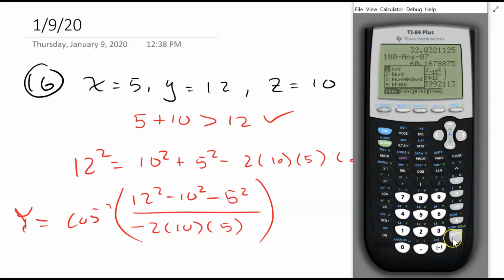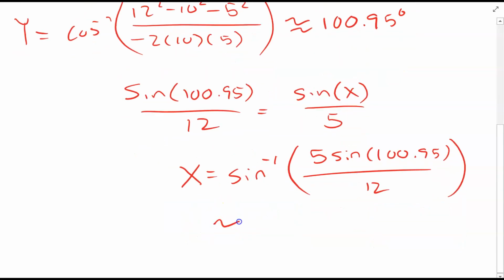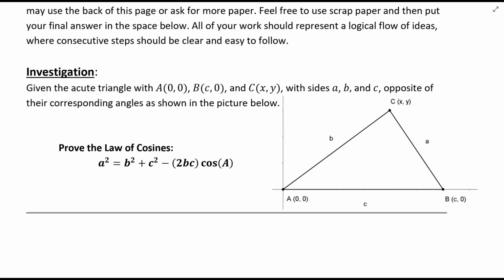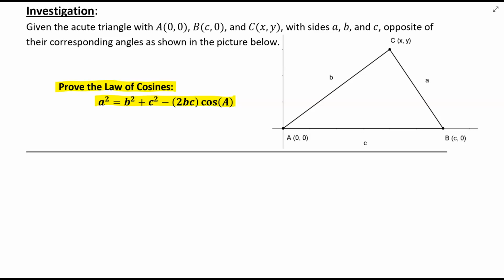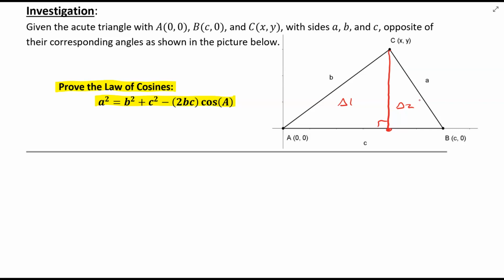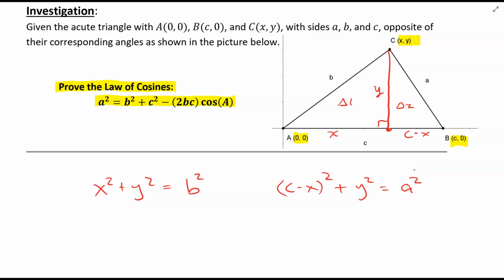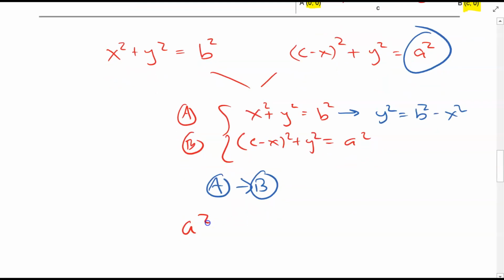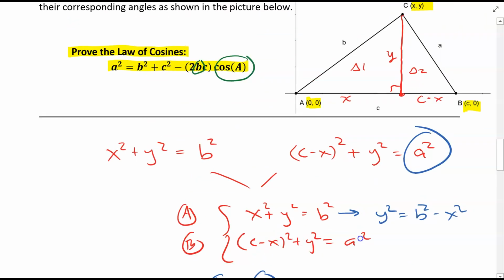1/9/20 4-HPC deriving LOC